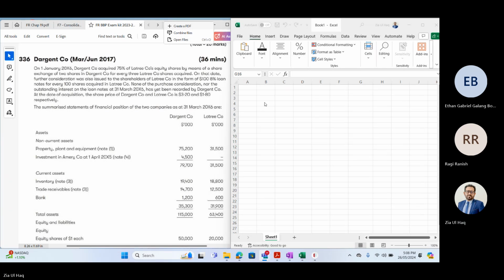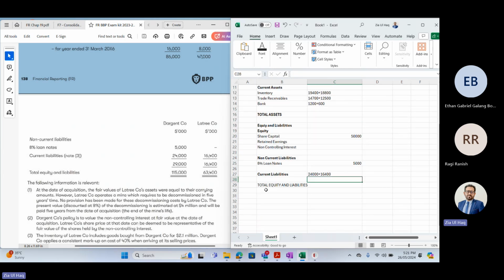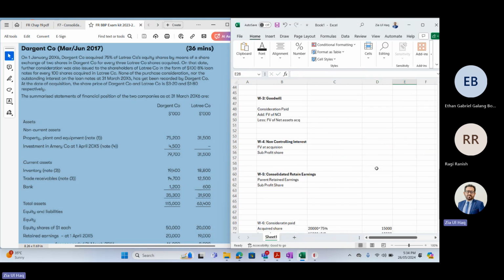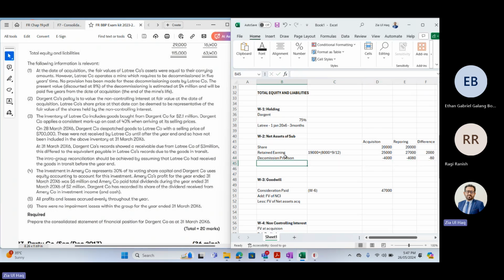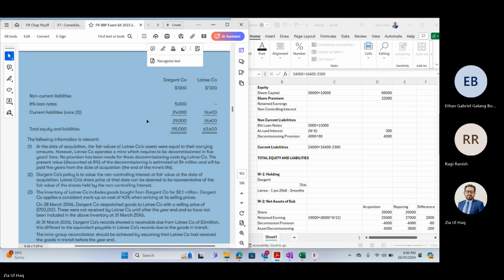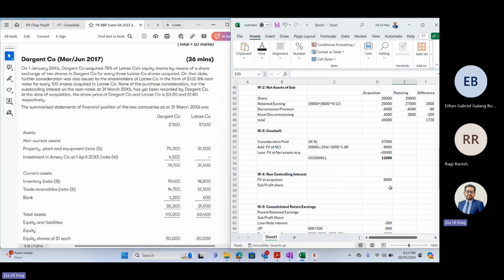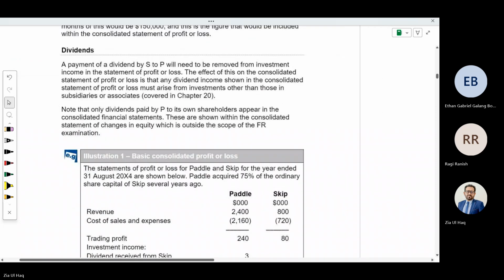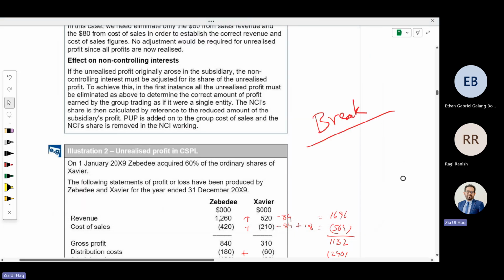Practice Question - (Dargent Co Cosolidated SOFP) + Chapter 19 - (Cons P&L)